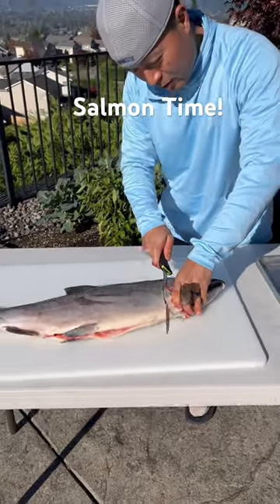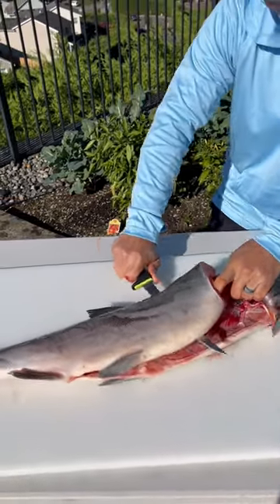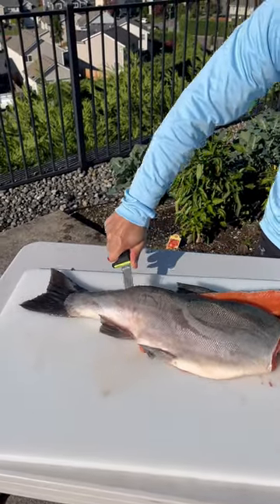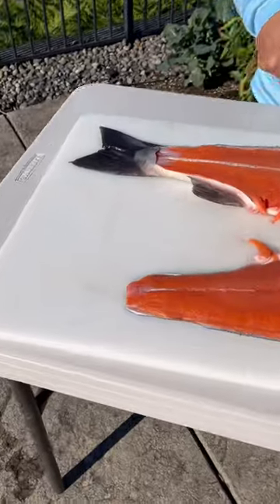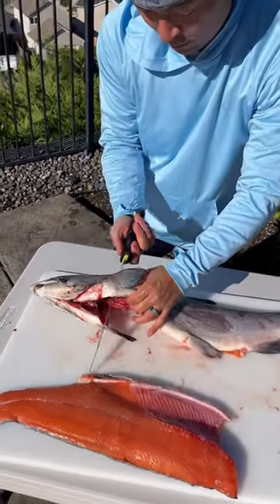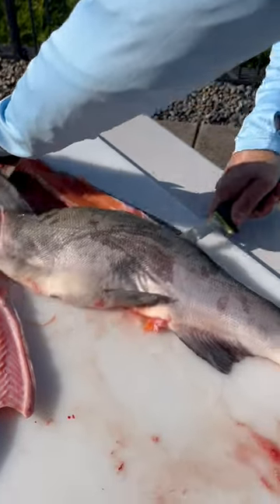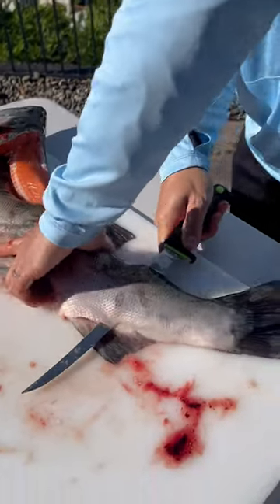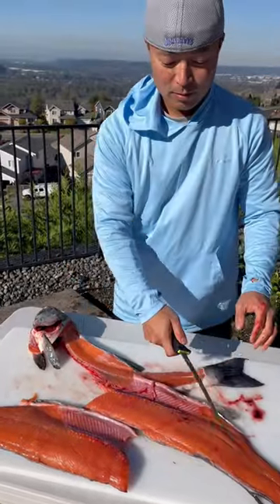Holy So Red Salmon Fillet!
Today we show you how to prepare fresh caught salmon!  See how good the fillet was

Fish on!